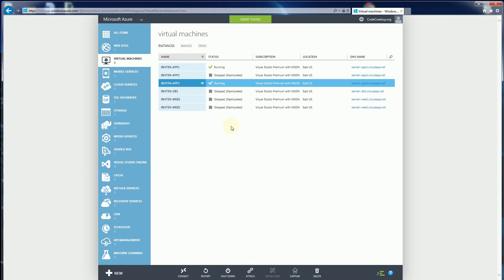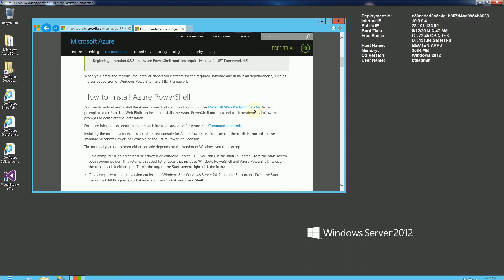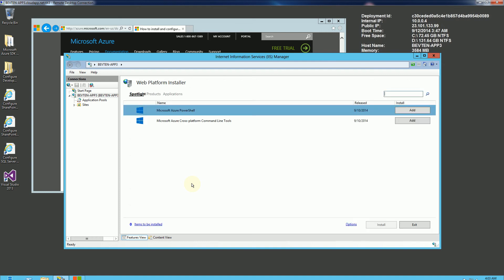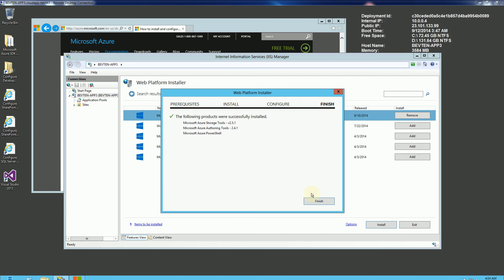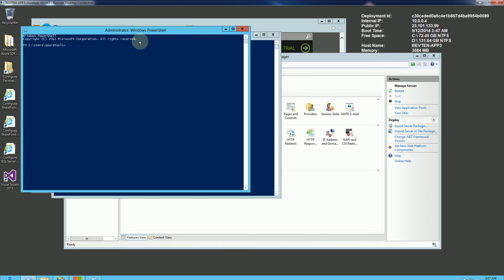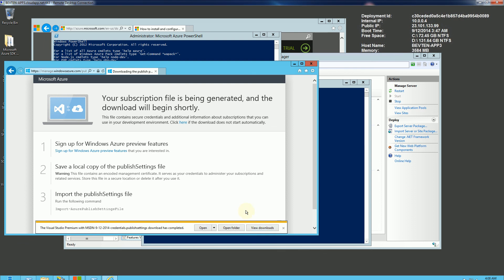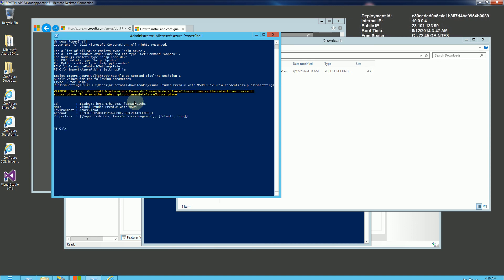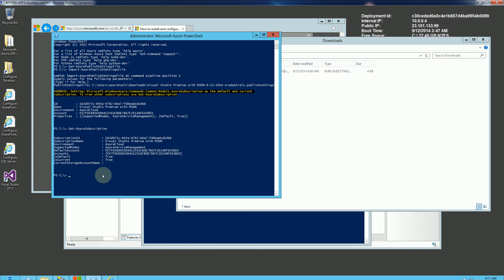Azure - How to Install Azure PowerShell and Import Azure Subscription Account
Install Azure PowerShell

1) Get-AzurePublishSettingsFile
2) Import-AzurePublishSettingsFile
3) Get-AzureSubscription